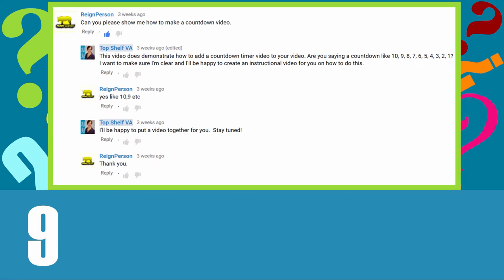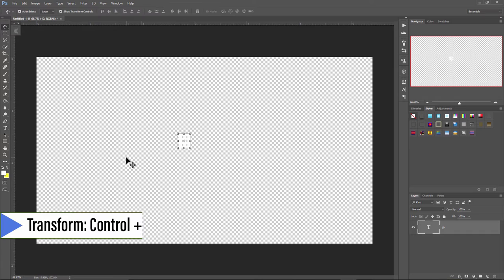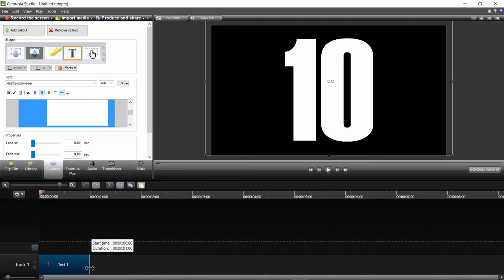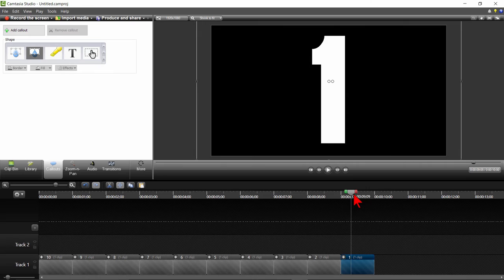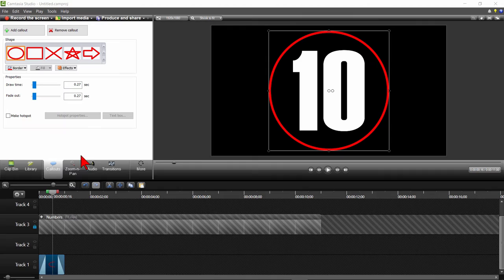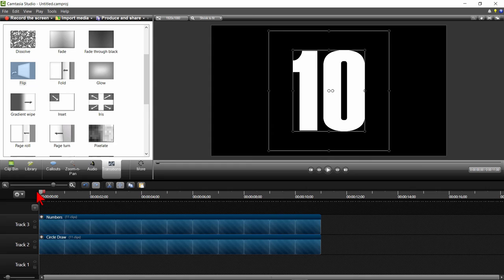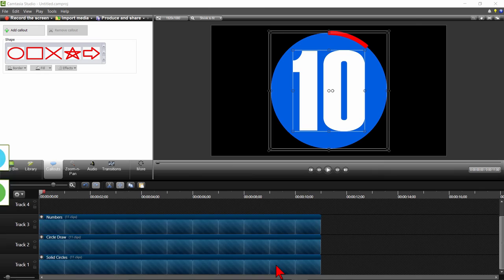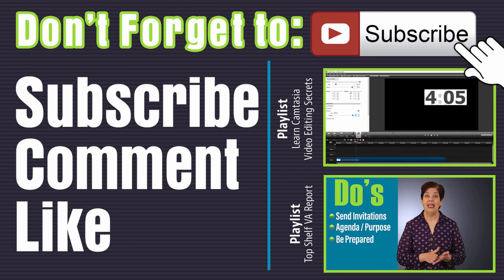Create a Camtasia Countdown Timer 10 9 8 Multiple Different Countdown Timers for Videos ✅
Create a Camtasia Countdown Timer 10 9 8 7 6 Multiple Different Countdown Timers for Your Videos: Recently, ReignPerson asked, “Can you please show me how to make a countdown video? Like 10, 9, 8, 7...” I’m always happy to answer my subscriber’s requests for tutorials. I’ll be happy to incorporate your request into my list of upcoming videos. (withcaptions,

If you want to skip to specific sections, you can click on any of the below times, which will take you to the specific instructions you wish to create your numbers.

1:56 Create Photoshop PNG Numbers for Countdown Timer Seconds
2:44 Create PowerPoint PNG Numbers for Countdown Timer Seconds
3:32 Create Camtasia Numbers for Countdown Timer Seconds
7:01 Using PNG Numbers in Camtasia
7:23 Creating Timer Effects in Camtasia

What you will learn in this tutorial is how to create a countdown timer with various features on three separate tracks.  You will then save the timer to your library, so you can use it in future videos, and easily change the style of the timer by turning on or off one or more tracks, or removing transitions, adding transitions, etc.

It’s a once and done project but still having the ability to create numerous different looks from this one library asset for future videos.  The first thing we need to do is create our actual numbers.  I am going to show you three ways to create these numbers.  I prefer creating my numbers as PNG assets in either Photoshop or PowerPoint as Camtasia does not have antialiasing capabilities with its text tool.

What antialiasing does is smooth out the jagged edges.  If we’re not using antialiasing, then the jagged edges are extremely apparent on any video on a larger monitor.  I’ll quickly show you how to create the PNG numbers in each program.  It’ll be more of a fast synopsis for each program.  Then we’ll move into how to create the numbers in Camtasia and all the features for the countdown.

There you have it, a countdown timer in seconds that has a multitude of looks and uses.  I’ll be happy to add it to my list of training videos that are coming up in the near future.

My goal is to help others with videos on business, life, and all things eclectic that come to mind.

Watch the video for the full details on Create a Camtasia Countdown Timer 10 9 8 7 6 Multiple Different Countdown Timers for Your Videos.